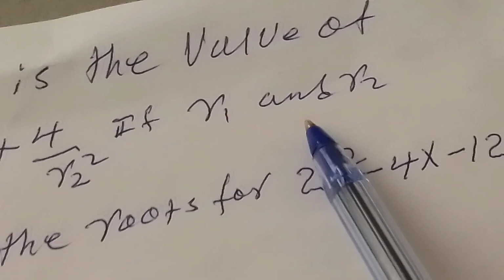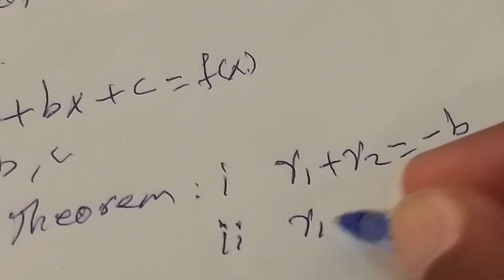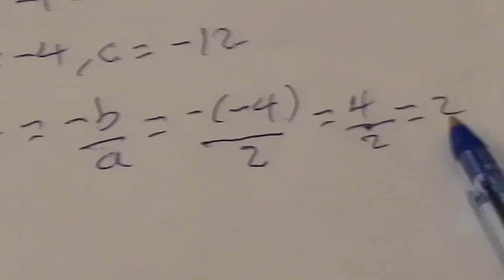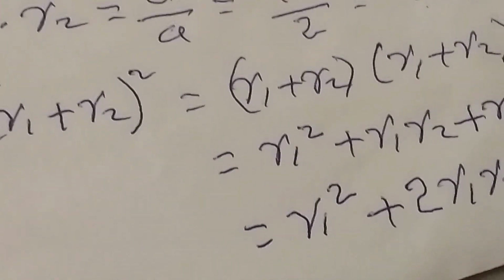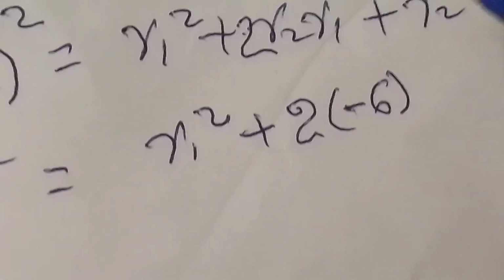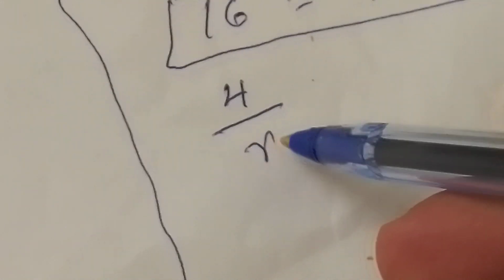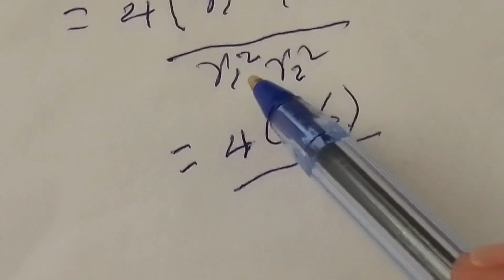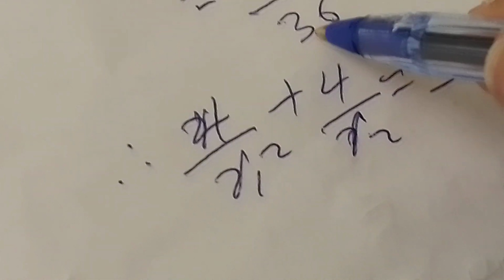Huna you tube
roots of quadratic function